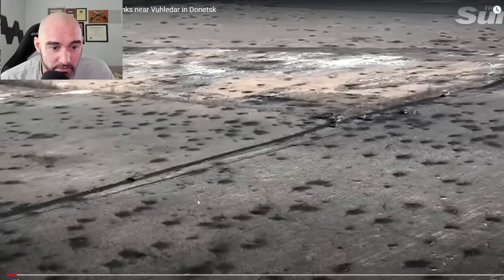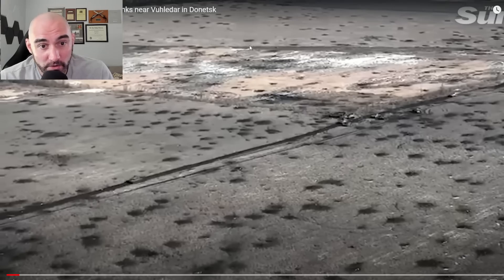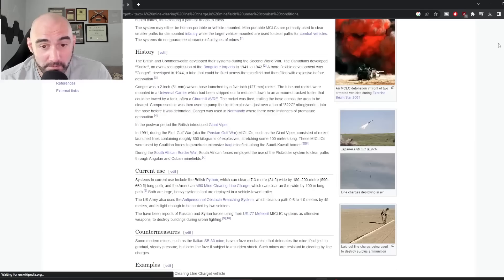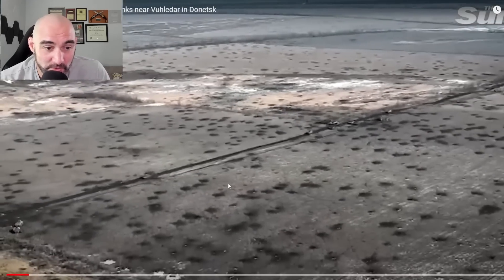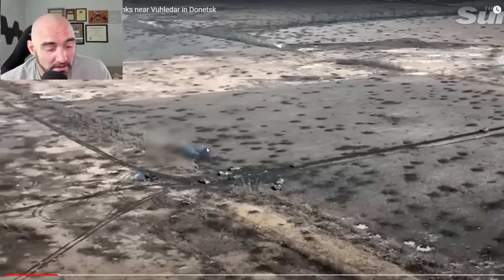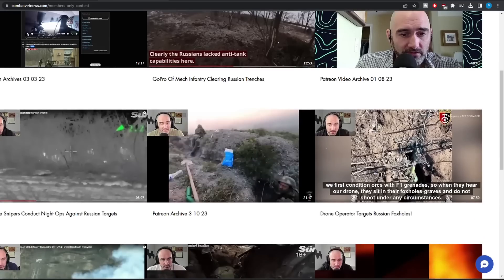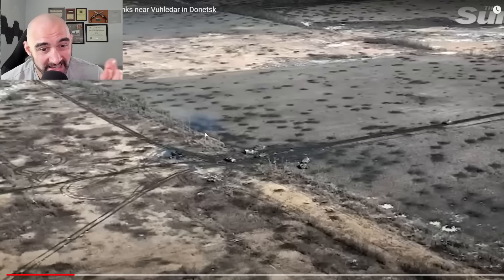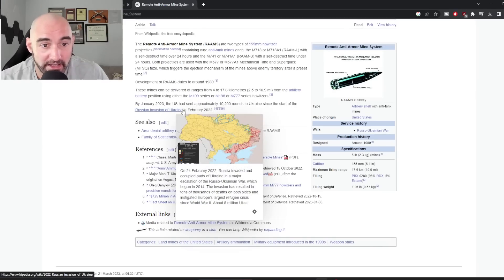Footage Shows Russia's Hopeless Strategy in Vuhledar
Support what I do and get access to uncensored analysis